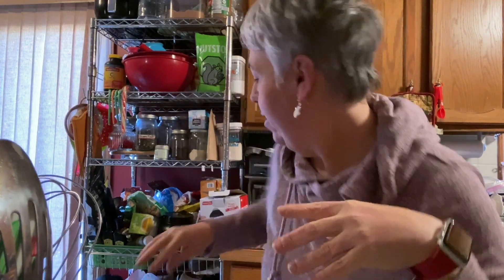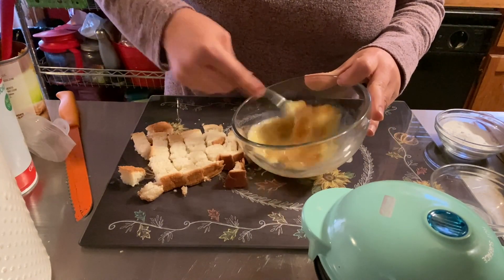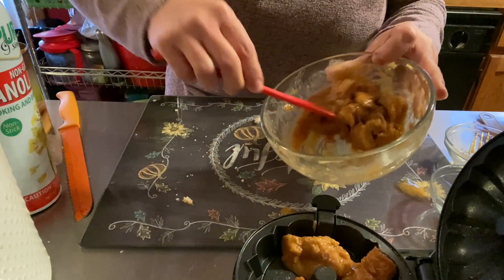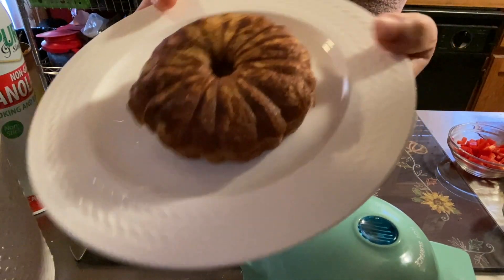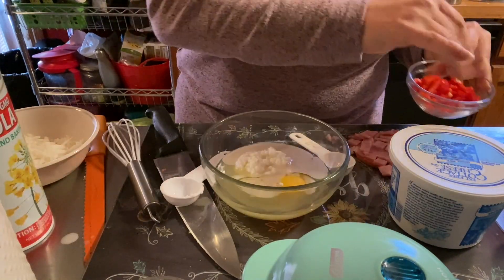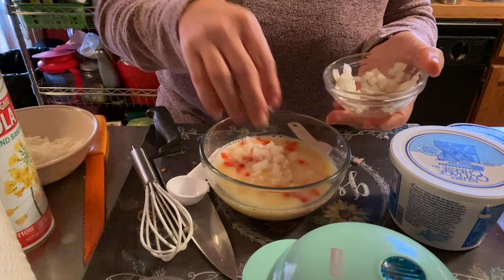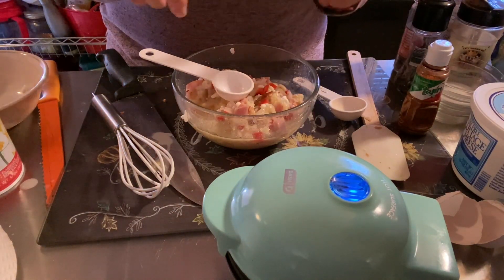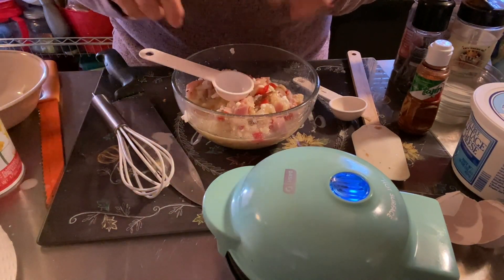Breakfast Bundt Duo | Easy One and Done Breakfast Bundts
Hi, Welcome to Weight Watchers  weight loss journey on Maintence!

my code is DISHWITHDEE10  for jordans